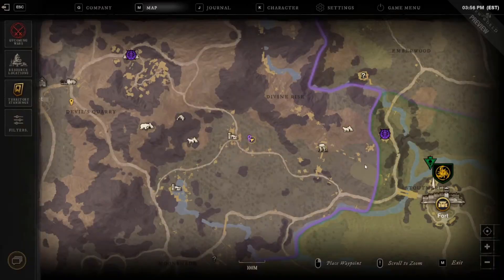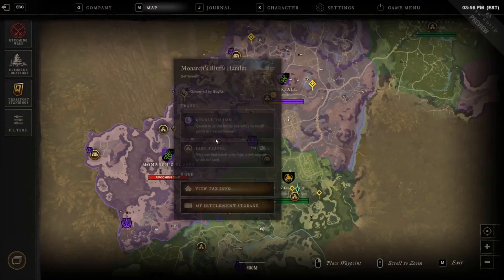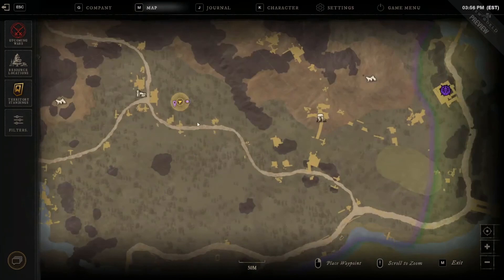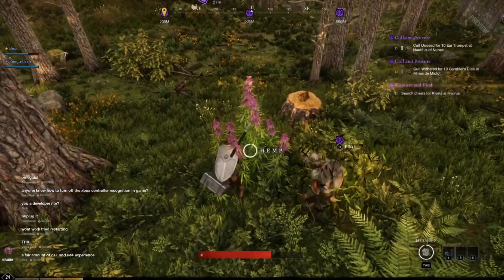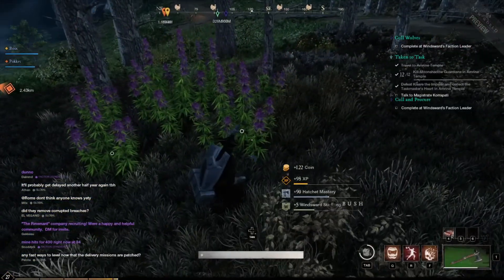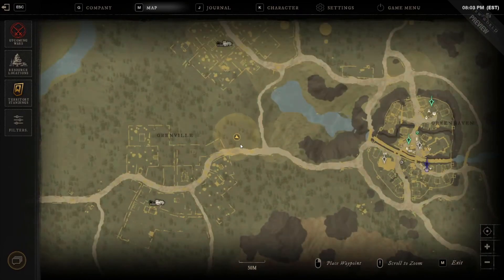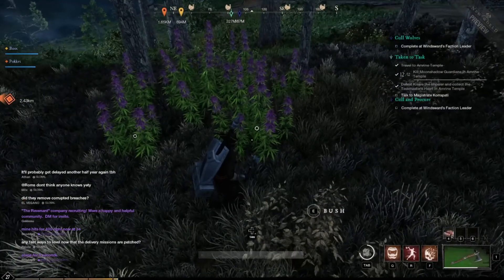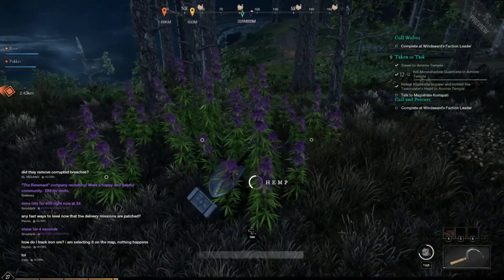HEMP LOCATIONS IN NEW WORLD!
few spots where I get hemp!